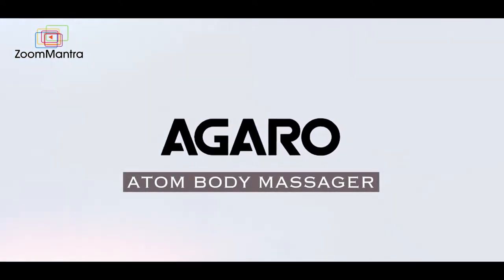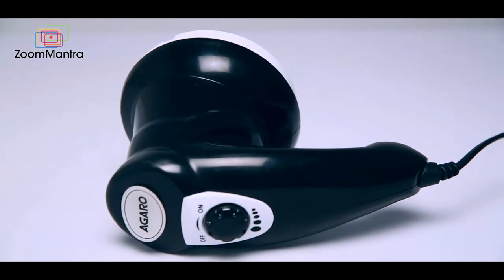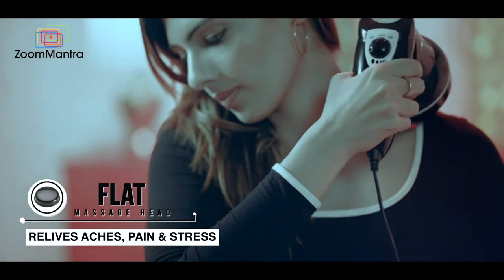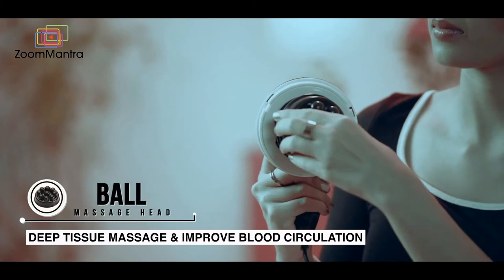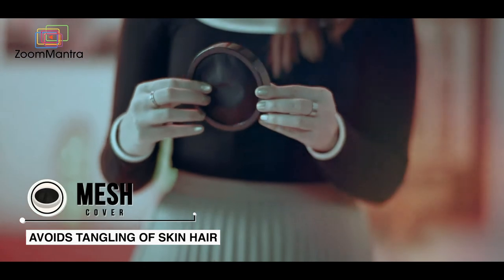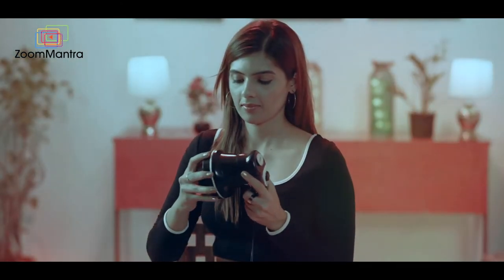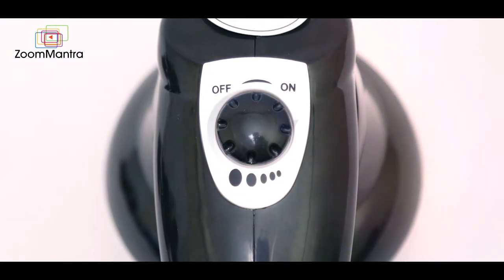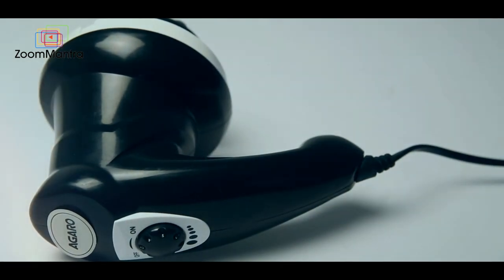AGARO - Atom Body Massager | Video ad Services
Product Explainer Video Commercials | Unboxing Smart Gadgets | Product & Service Video ads Production Services | TV Commercials | Amazon explainer videos | Video ads making services | Video ads Production Services | Ad Videography service | Corporate Branding videos

"Our Business is to grow your Business" Percussion technology helps in relaxation & pain relief via deep tissue stimulation.
That is why we want to bring this product out to you.
If you want to make a commercial for your product.